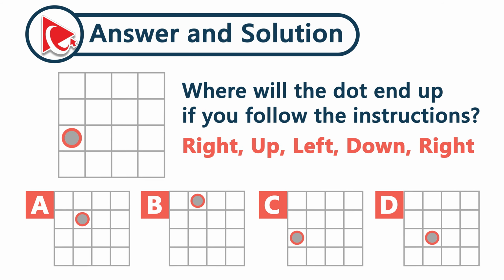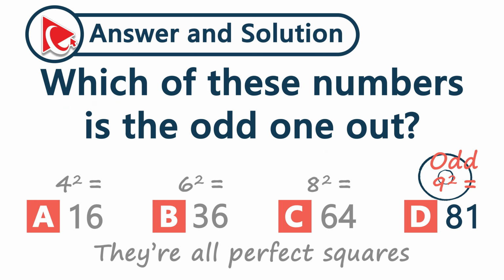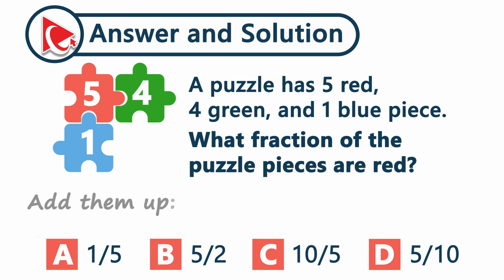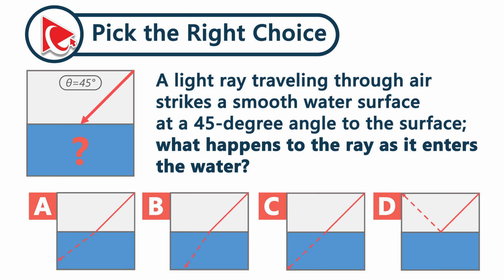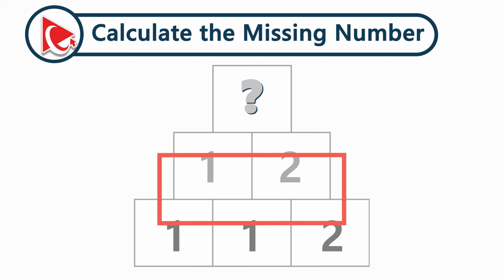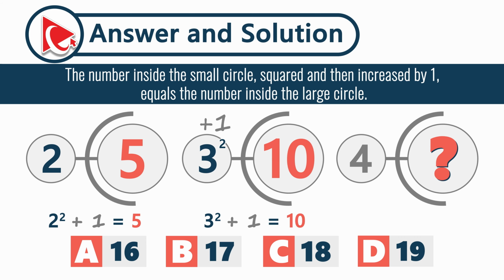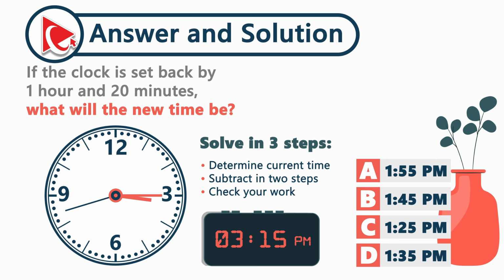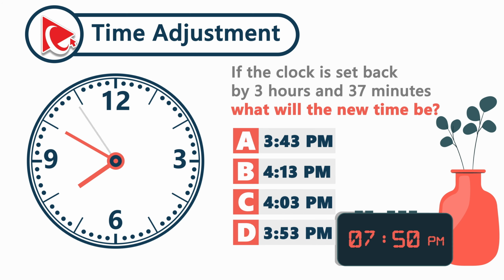How to Pass Publix Assessment Test - Questions and Answers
Looking to land a job at Publix? This video walks you through exactly how to pass the Publix Assessment Test with real questions and answers explained clearly. Whether you're applying for a cashier, stocker, or management role, understanding how the Publix online hiring process works will give you a competitive edge. Learn how to approach situational judgment questions, math and logic tests, and personality assessments to stand out as a top candidate.

We cover:
Common Publix assessment questions
Tips for answering scenario-based questions
How to avoid common mistakes
What Publix recruiters look for

Perfect for job seekers, business professionals, and first-time applicants. Start your Publix career journey the smart way.